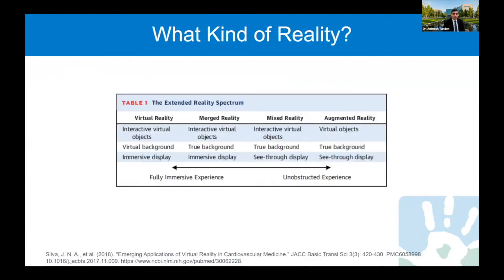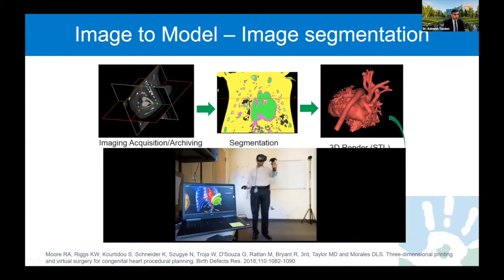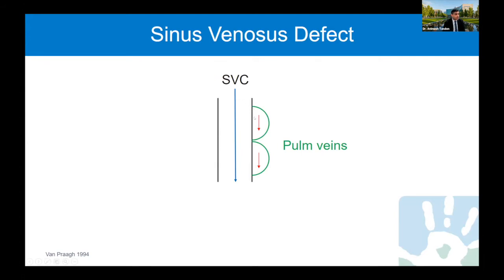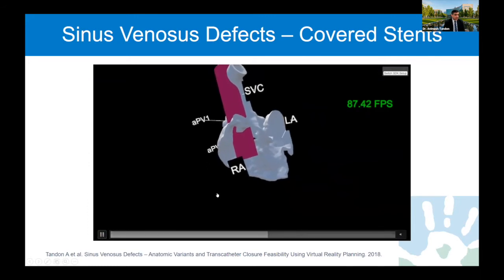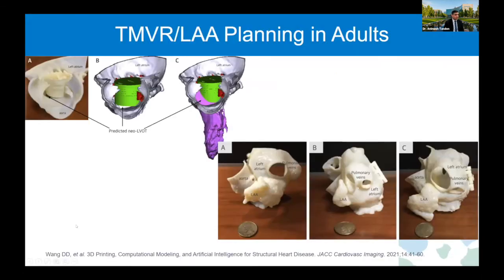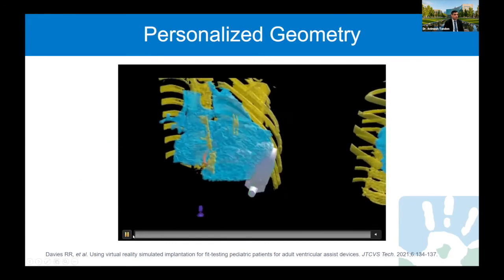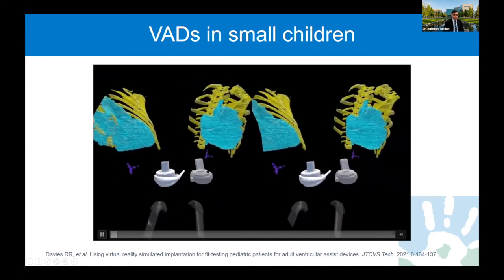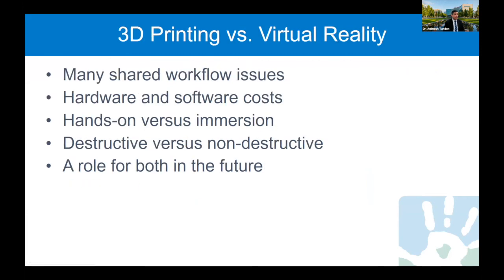3D Printing & Virtual Reality: The Next Dimension of Imaging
3D Printing & Virtual Reality: The Next Dimension of Imaging

For his Vattikuti Foundation Master Class presentation on 'Advances in Medical Imaging: Diagnostics to Theraputics,' Dr. Animesh Tandon, Director of Cardiovascular Innovation for the Cleveland Clinic Children's Hospital discusses 3D-printing, image segmentation, verifying anatomy with virtual reality (and its limitations) and how an actual model can guide surgeons during stent placements or mitral valve replacements. (+ more)  Lecture, with PPT's, 15:43